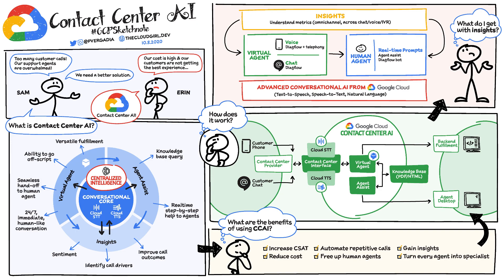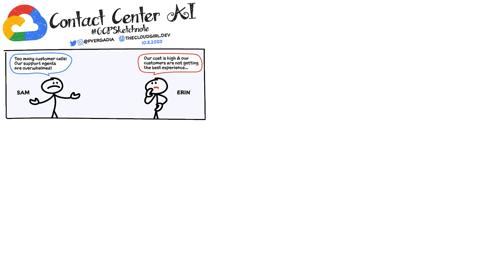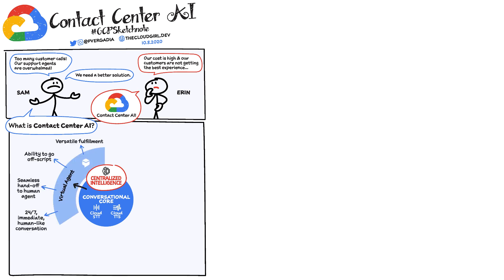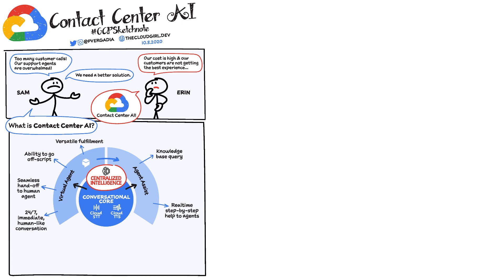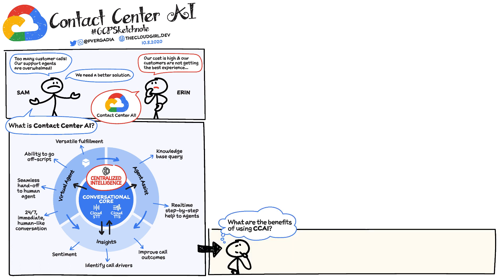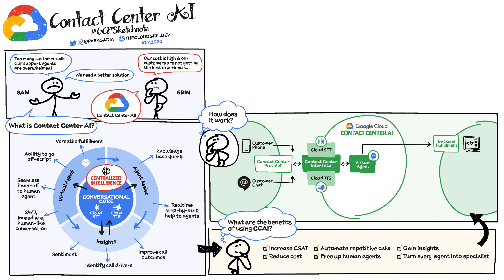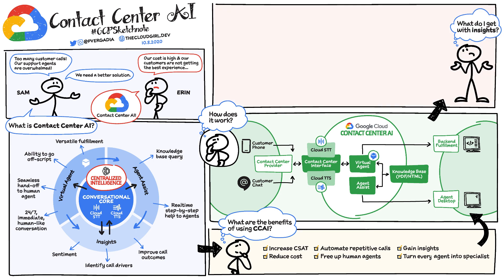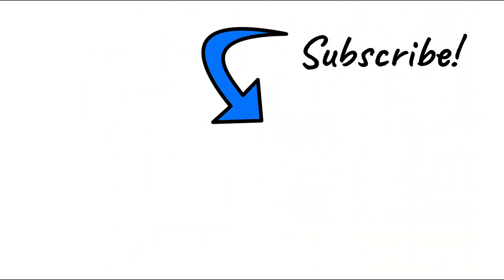What is Google Contact Center AI?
In this GCP Sketchnote, I sketch a quick overview of Google Cloud Contact Center AI, that helps you improve customer satisfaction and reduce cost by automating repetitive calls and make the agents more efficient.